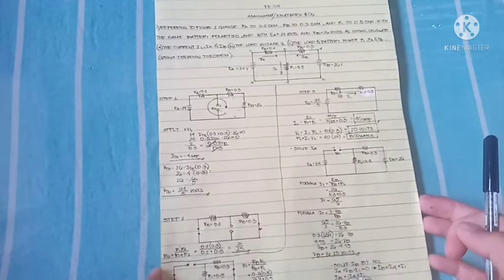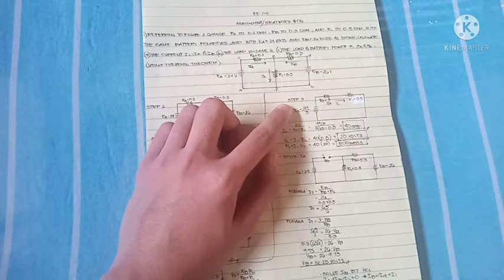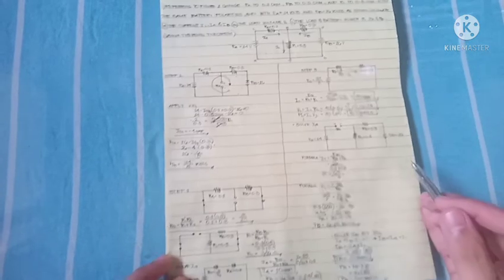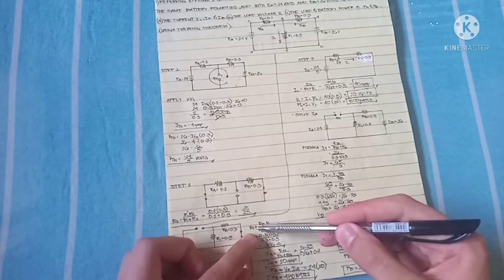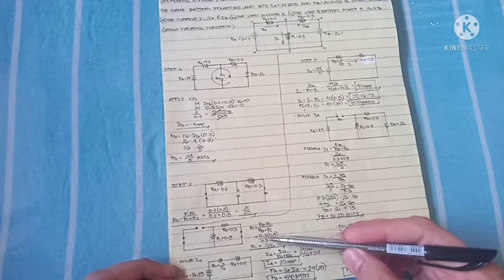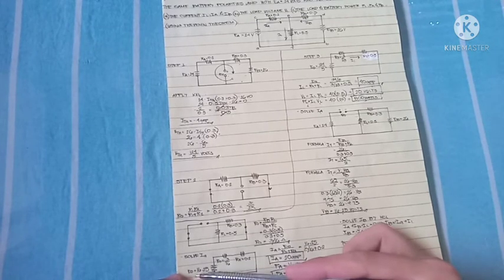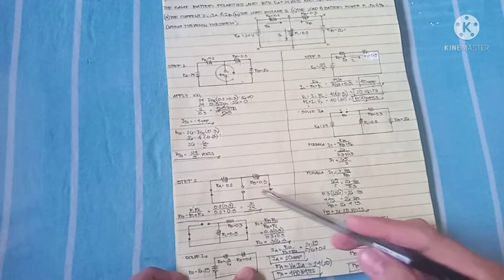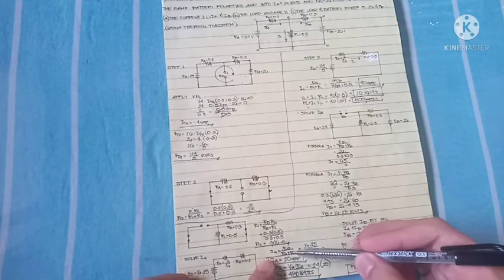EE 214 ( VIDEO PRESENTATION IN ASSIGNMENT/SEATWORK 06 )